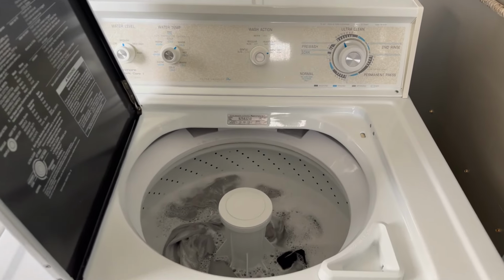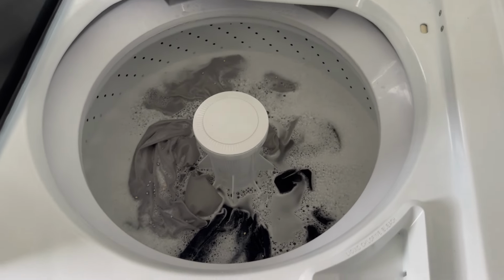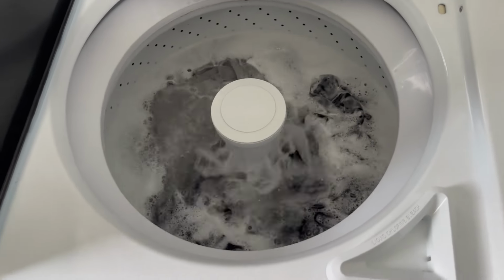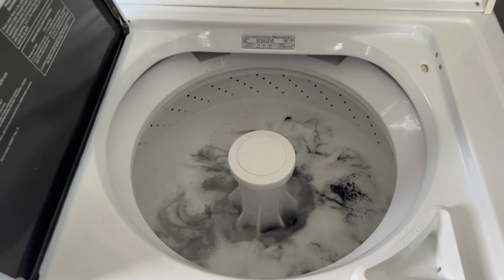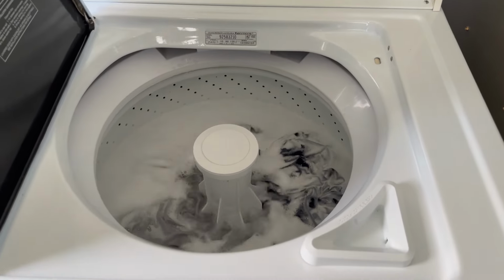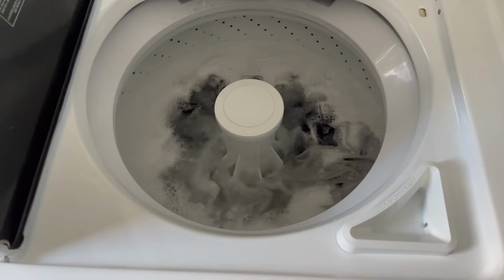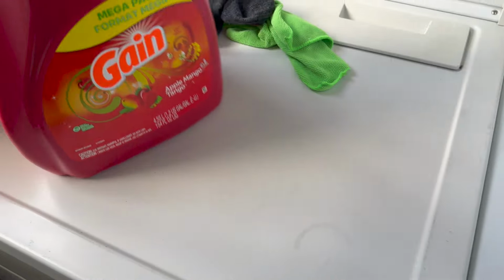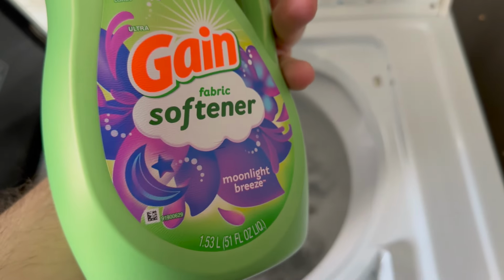Straight Vane Agitator - Mixed Load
Filmed on 3-9-24. Sorry I could not remember the date in the video.

Last clip is the dual action agitator.